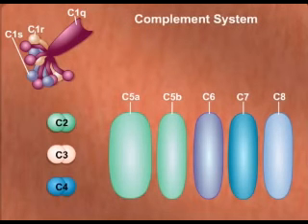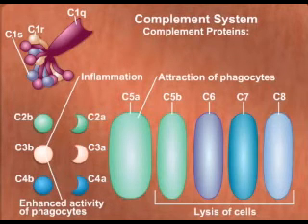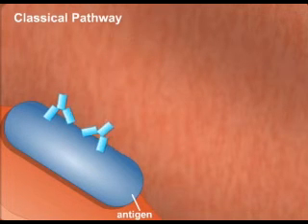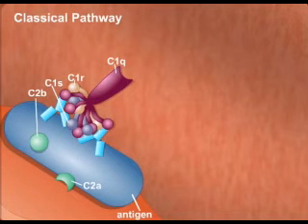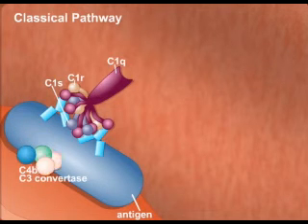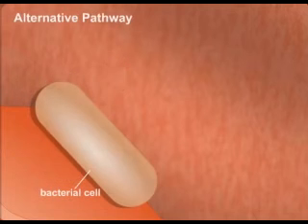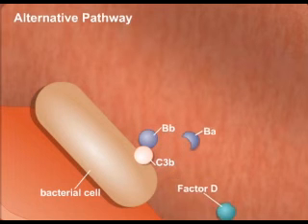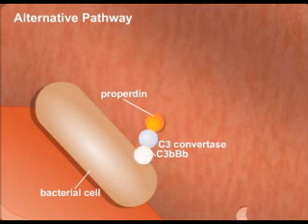Comp Activation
Chapter19_part_A